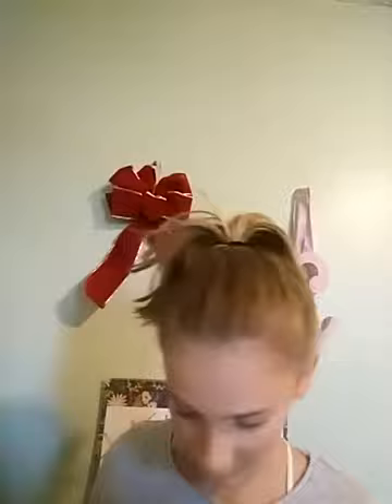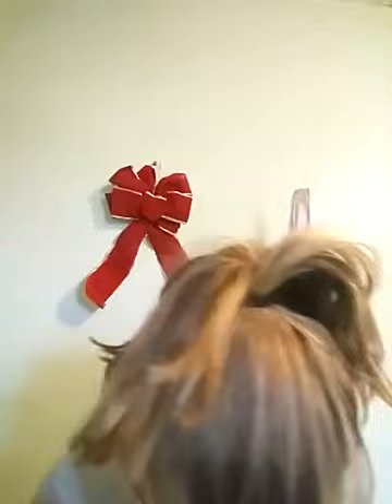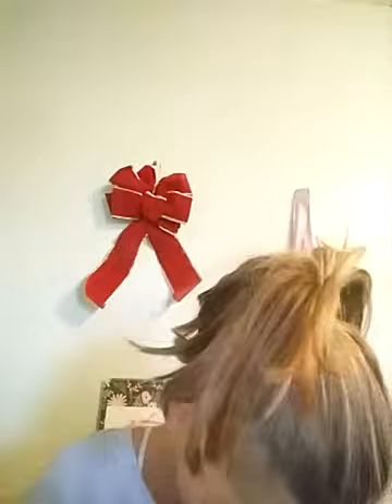After School Routine